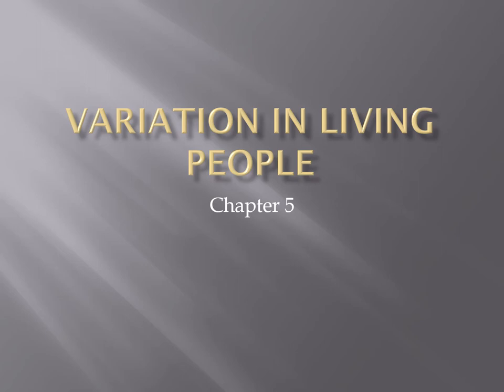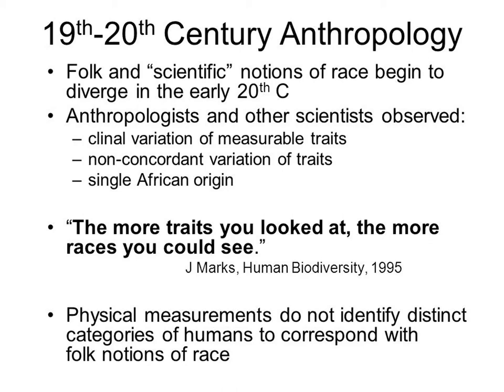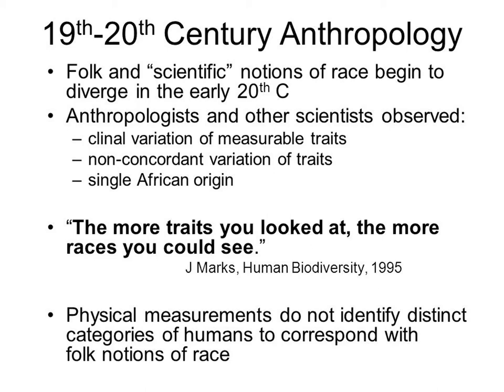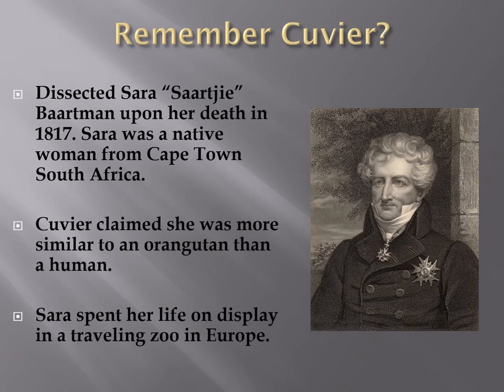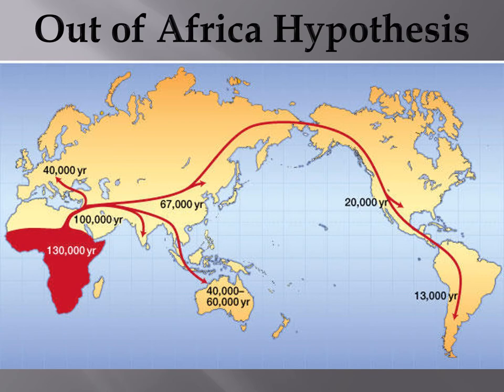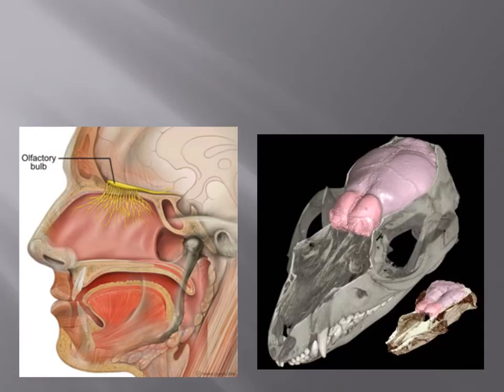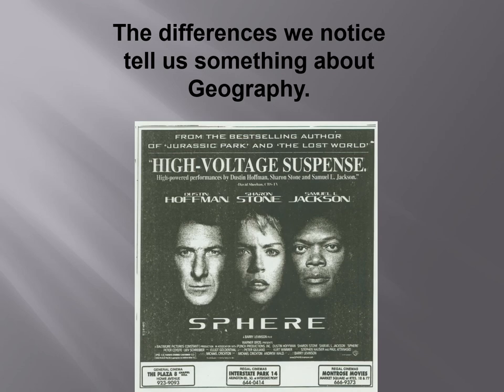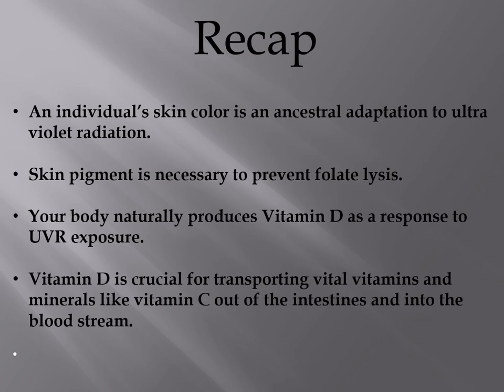MODERN HUMAN VARIATION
Human Evolution at Cuyahoga Community College. Modern Human Variation Lecture